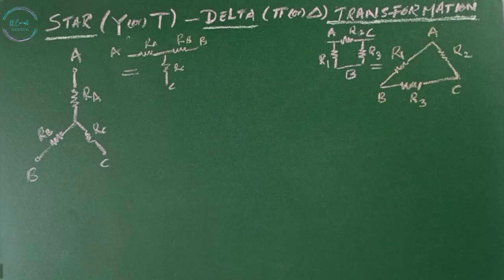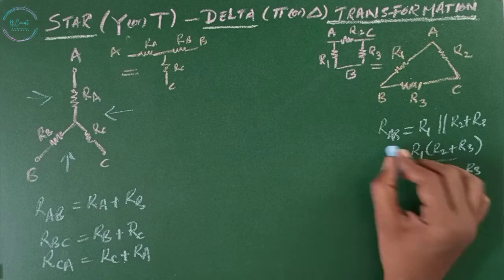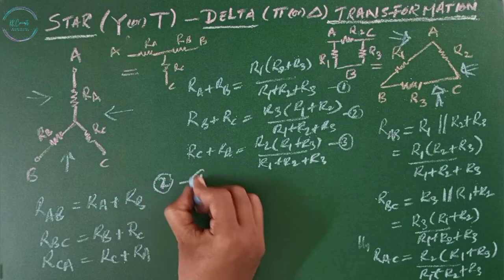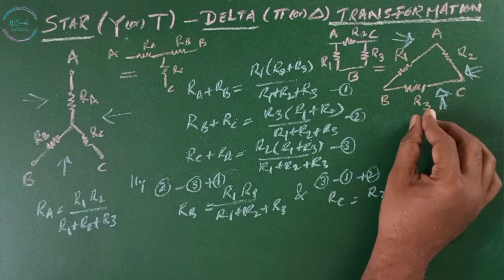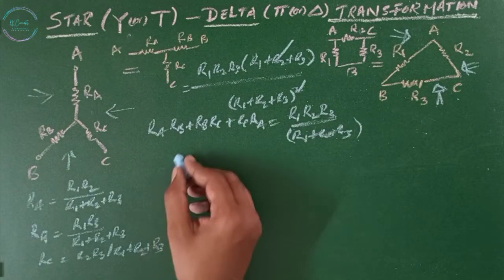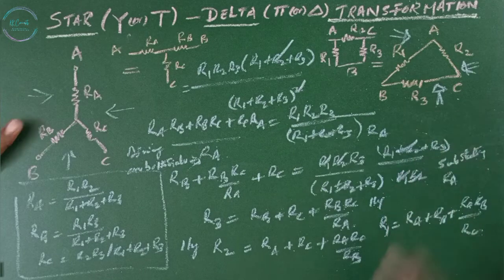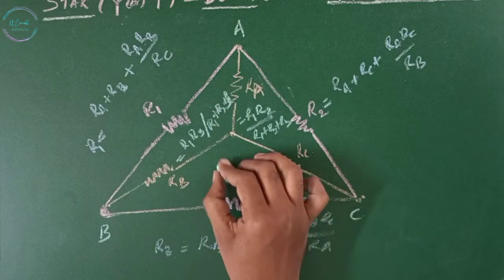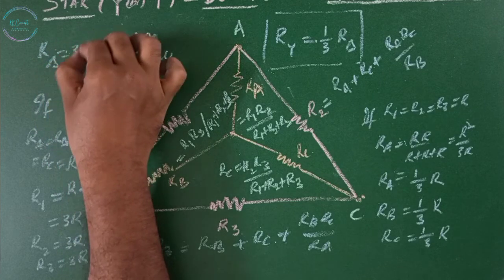STAR - DELTA 【Y-∆ (or) T-π】 TRANSFORMATION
(00:00) Intro to channel

(00:11) STAR - DELTA 【Y-∆ (or) T-π】 NETWORKS

(02:20) RESISTANCE OF STAR NETWORK IN TERMS OF DELTA NETWORK RESISTANCES

(05:00) RESISTANCE OF DELTA NETWORK IN TERMS OF STAR NETWORK RESISTANCES

(08:16) EASY WAY TO REMEMBER STAR - DELTA 【Y-∆ (or) T-π】 TRANSFORMATION